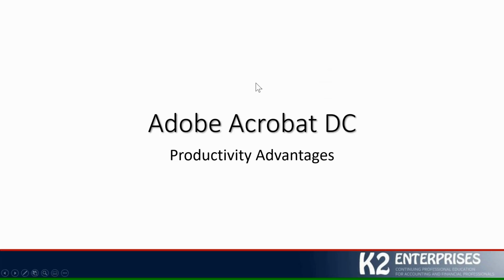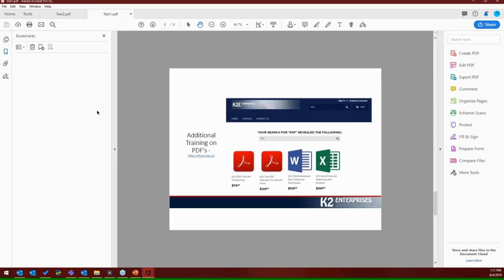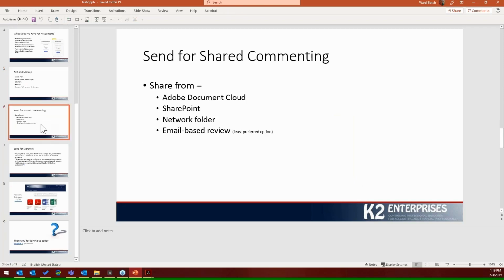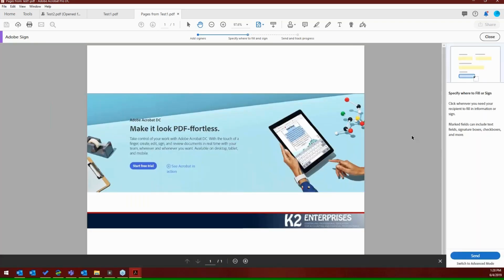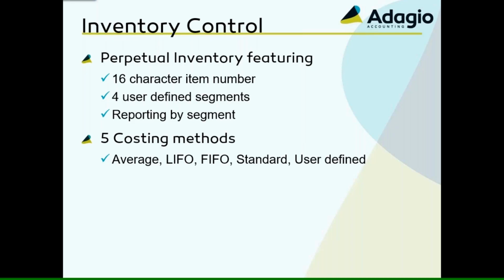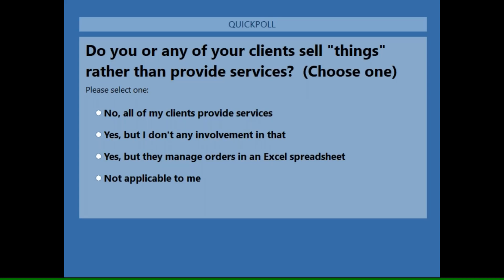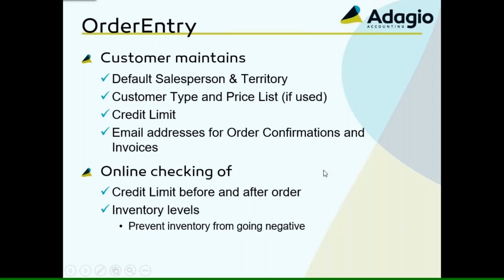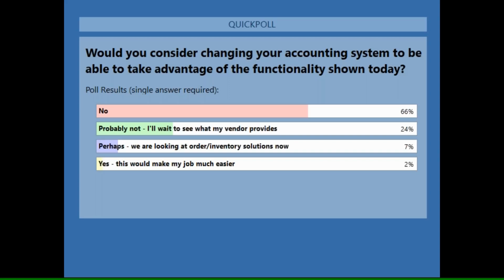K2's Road to Excellence - Part 10 Adobe Acrobat DC and Adagio's Operational Approach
This is the tenth in a series of sessions that will provide you with the information you need to improve your productivity. With the introduction of Adobe Acrobat DC, Adobe changed the game on how we work with PDF documents. More than just “another new software version,” Acrobat DC offers a number of new outstanding productivity features that you will want to take advantage of. These features, coupled with significant changes in licensing, means that Acrobat DC is a substantially different product than its predecessors. Join us in this session to learn how to take advantage of all that Acrobat DC has to offer.